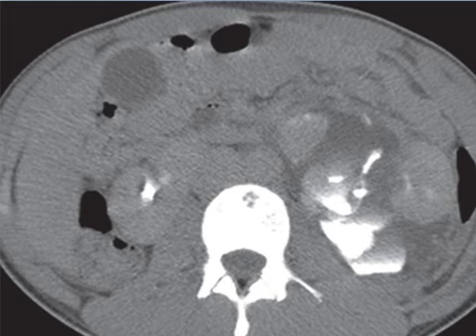Horseshoe Kidneys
SHORT TALK ABOUT Elbow Fat Pad Sign WITH EXAMPLES

CONSULTANT RADIOLOGIST